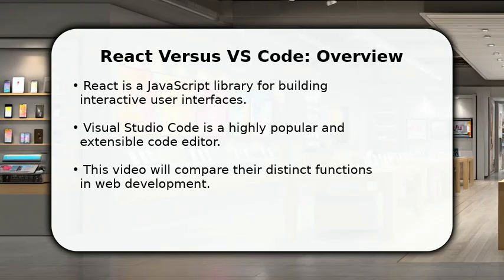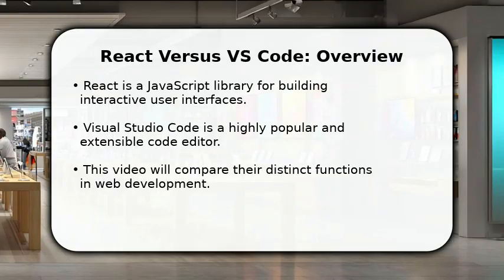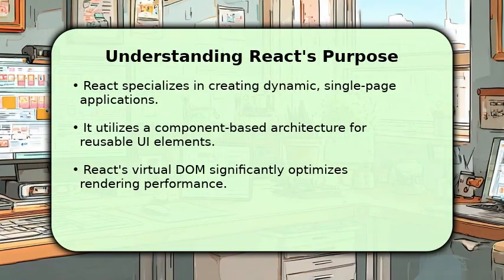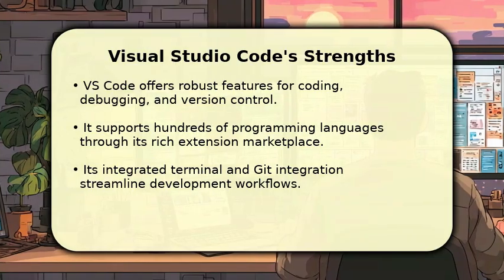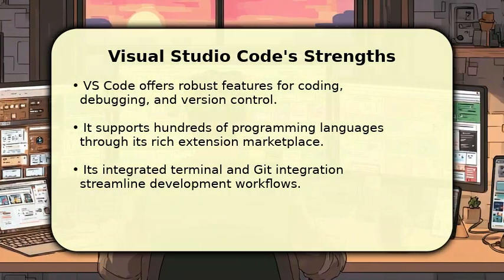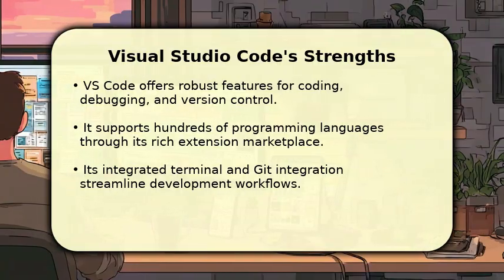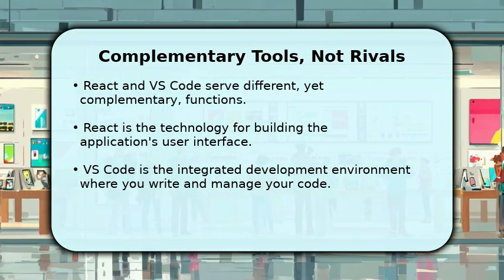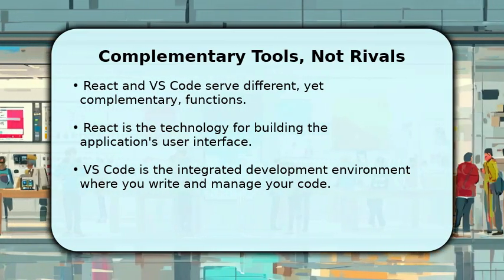React vs Code Tutorial - Which Is Better?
▸ :^) Confused about React vs. VS Code? This tutorial dives deep into the differences between these two essential tools for developers. You'll learn what React is, what VS Code is, and how they both fit into your web development workflow. We'll explore their individual strengths, use cases, and help you understand why comparing them directly isn't always straightforward. Discover how to leverage each effectively and make informed decisions for your coding projects. By the end of this video, you'll gain clarity on when and why to use React and VS Code, optimizing your development environment for maximum productivity.